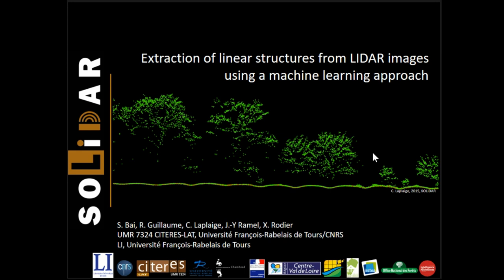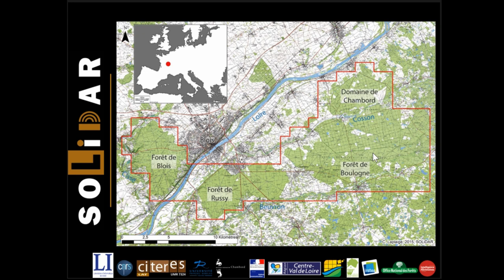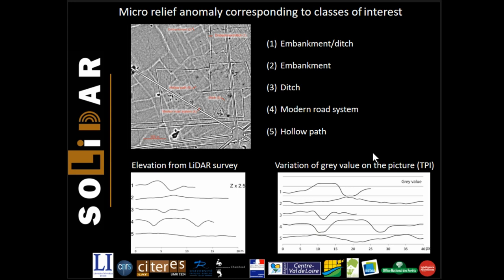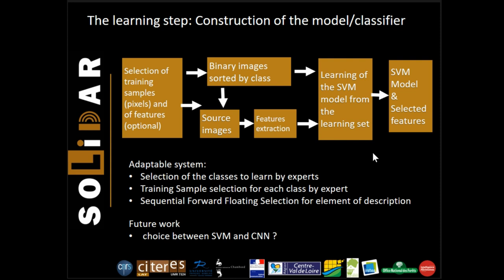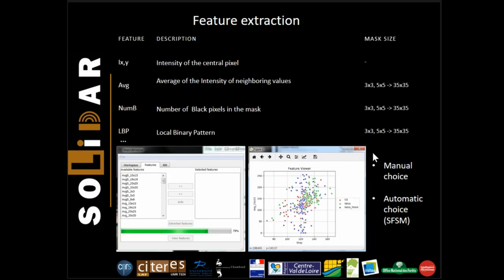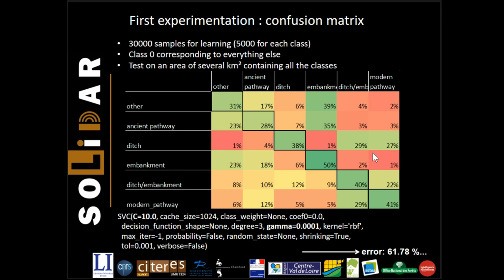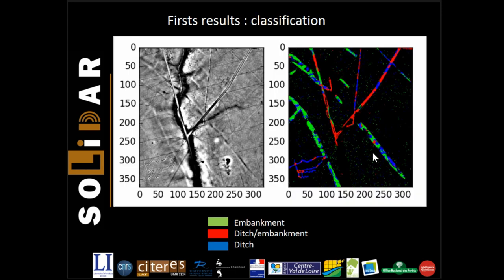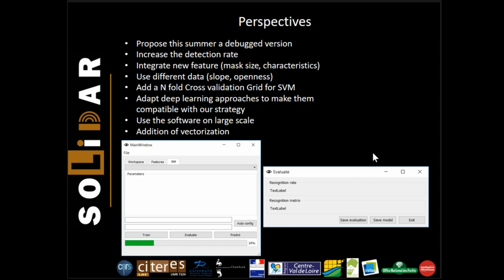Extraction of linear structures from LIDAR images using a machine learning approach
In the context of the SOLiDAR program, which studies the dynamic of land use around Blois and Chambord (Loir-et-Cher, France), and collaboration between archaeologists and computer scientists, we develop a user-defined pattern extraction system dedicated to LIDAR images based on an interactive machine learning approach. After initial tests on linear structures, the system is currently used in some forest in Centre-Val de Loire on larger areas and on more varied remains (punctual structures by example). The goal of this step is to increase the recognition rate by integrating new features and more varied data The strengths of this system are, first, the ability to generate as results probability maps instead of binary decisions. Second, the software is designed to be free, open and easy to use in order to allow everyone to test it on their own data. We hope these originalities will allow the creation of new kind of databases and new ways to interpret archaeological data. This communication will be the occasion to present the framework (Selection of elements of interest, learning step, classification step, evaluation protocol) the data processing techniques and the features selected during this collaborative work. We will also take advantage of the event to make available the software developed as part of the SOLiDAR program.

(Clément Laplaige, Xavier Rodier, Jean-Yves Ramel, Bai Shuo, Ronan Guillaume)